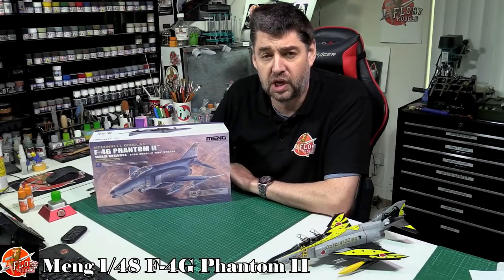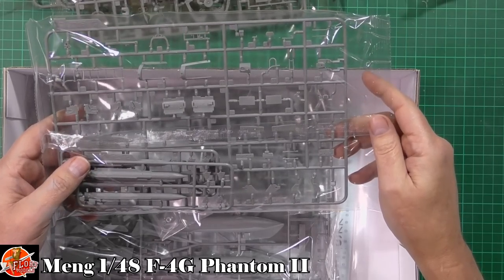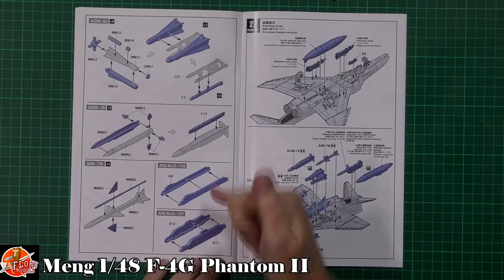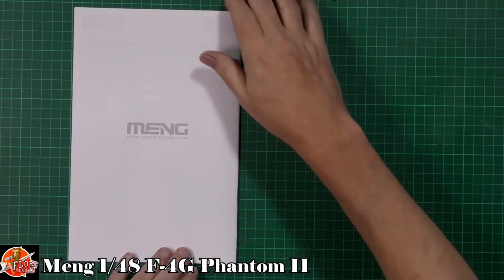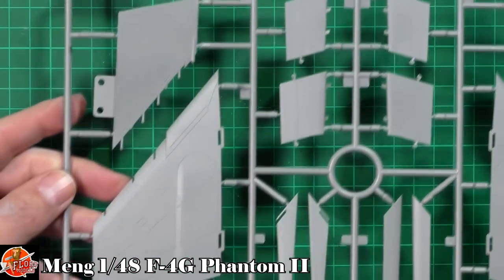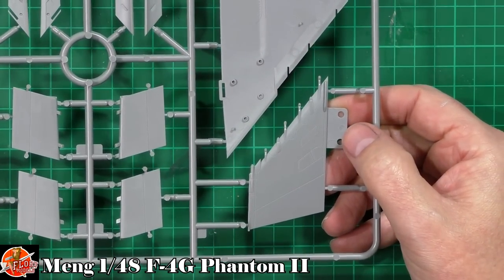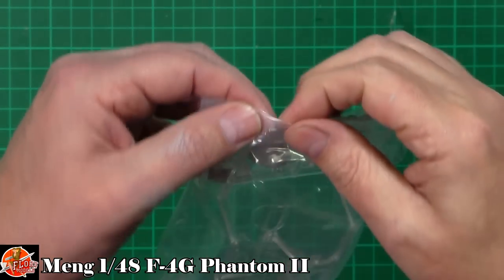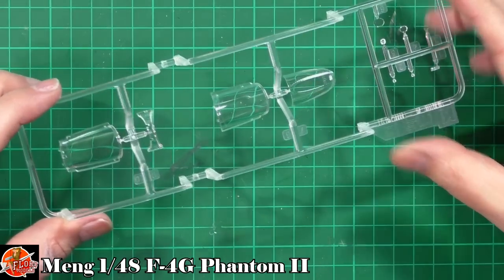Meng 1/48 F-4G Phantom II Review